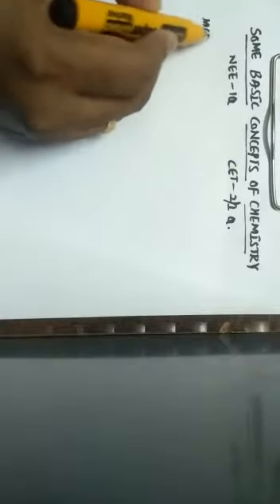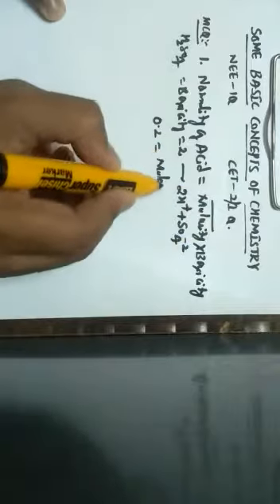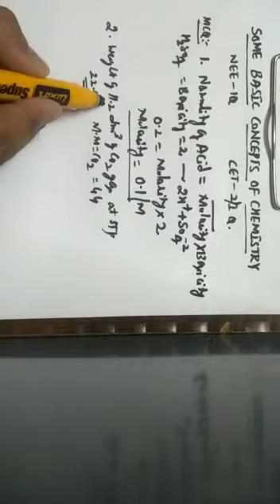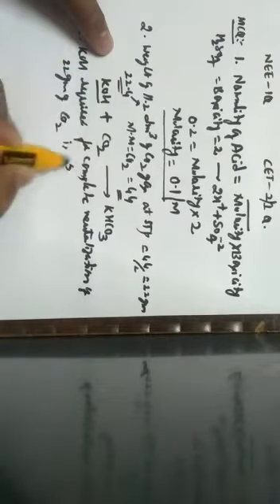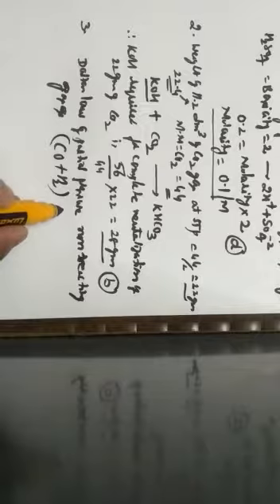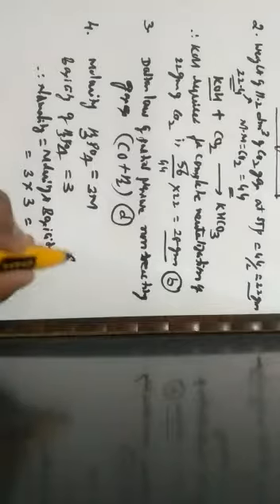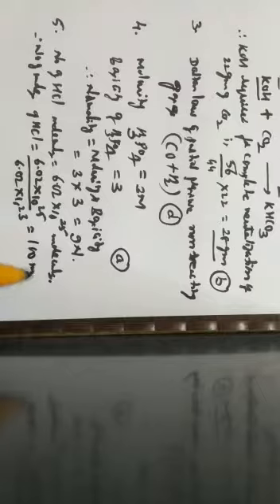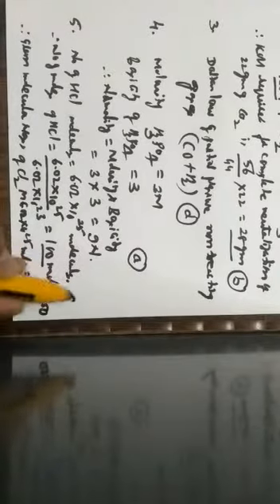09.05.20 Chemistry Some Basic Concepts of Chemistry Part 1